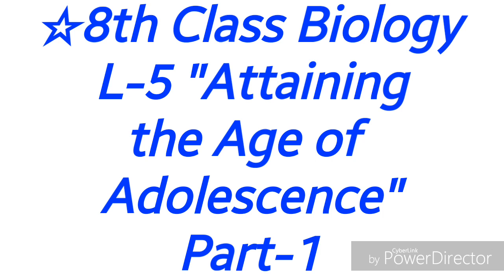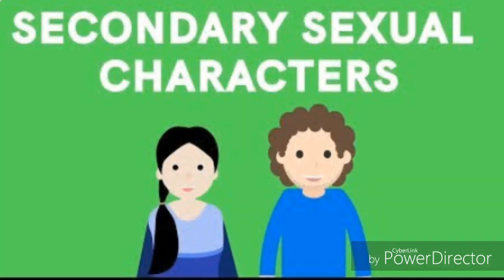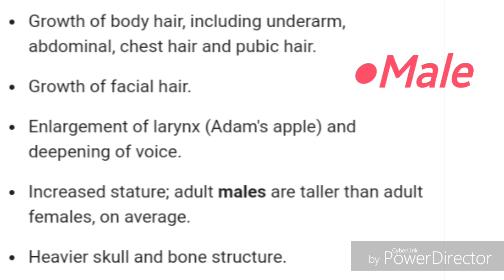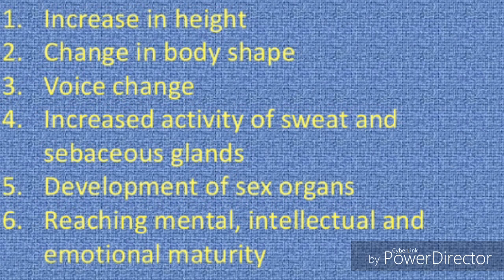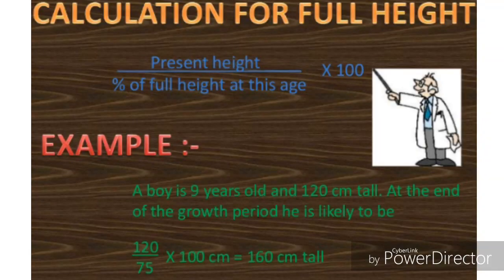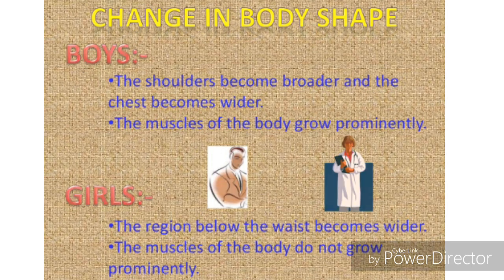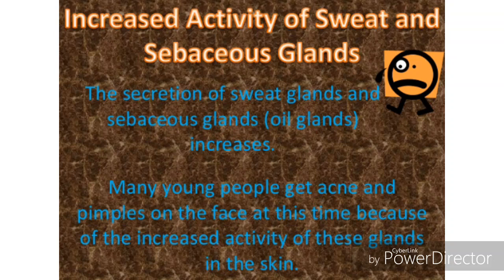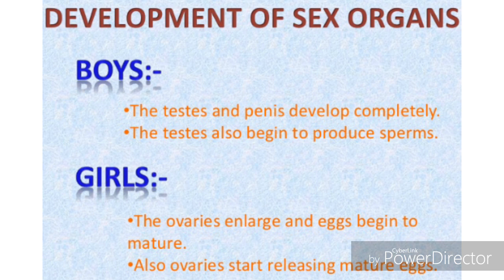02-10-2020 Class 8th Biology Lesson -5 Part-1 - Narayana Murthy Sir